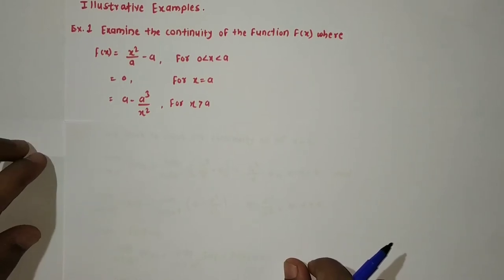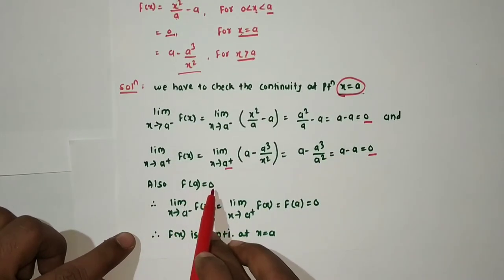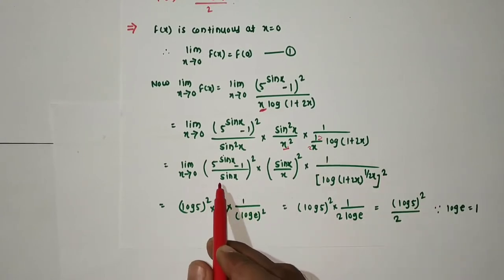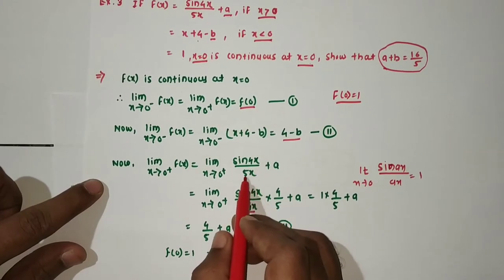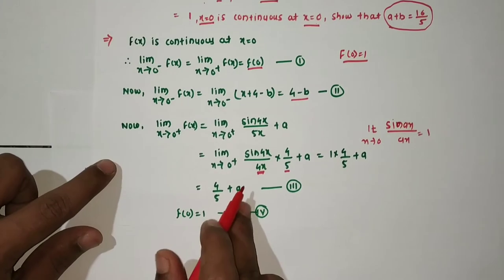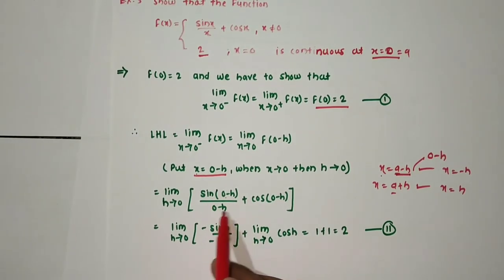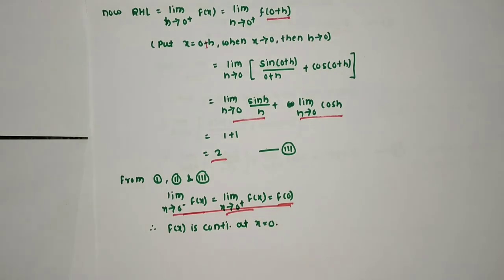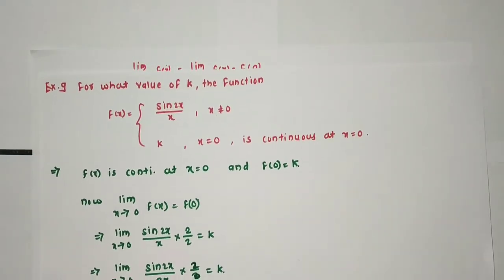Solved Problems on Limit & Continuity (Lecture 9)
Class :- F.Y.B.Sc
Subject :- MTH-102 Calculus
Lecture :- 09